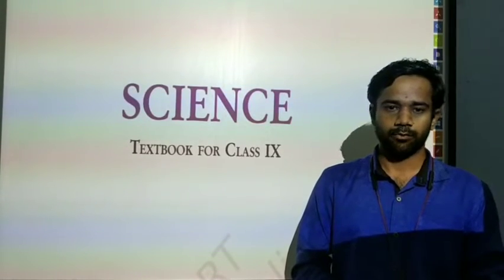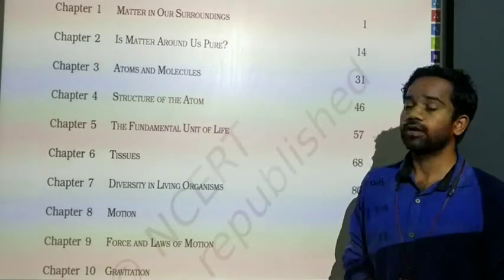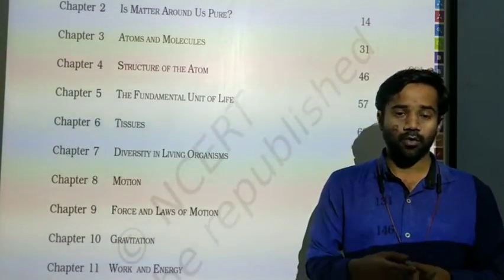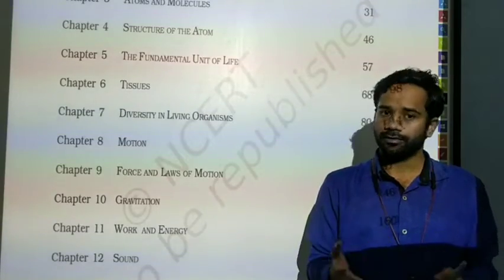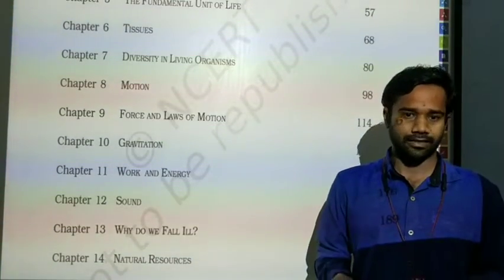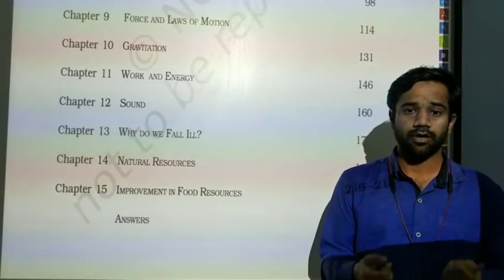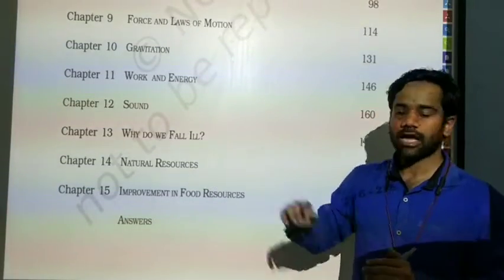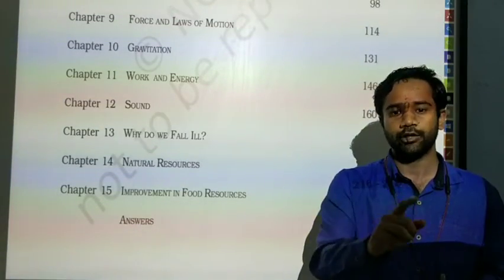Introduction to 9th std Science Syllabus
DSERT , NCERT, CBSE , Karnataka board